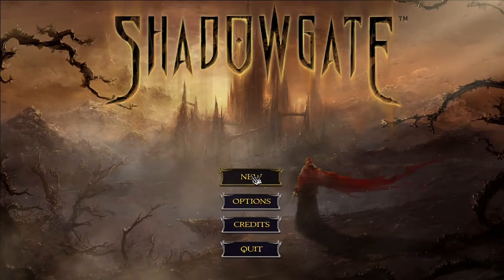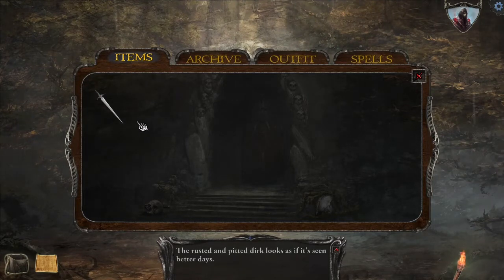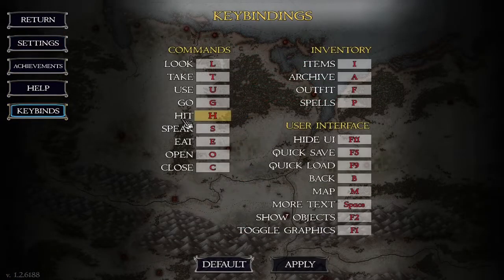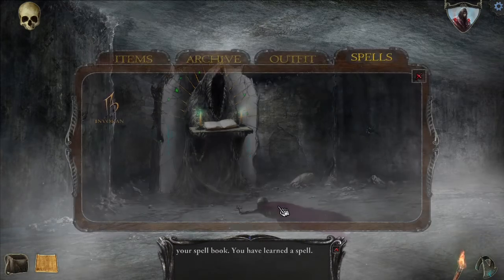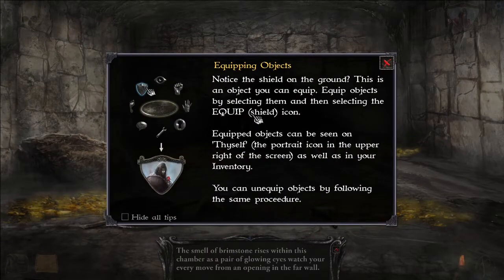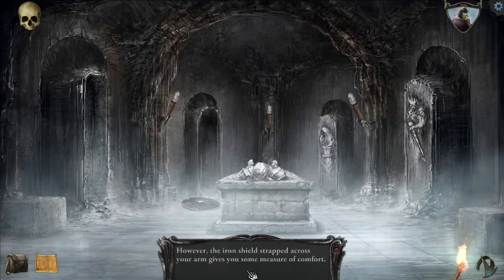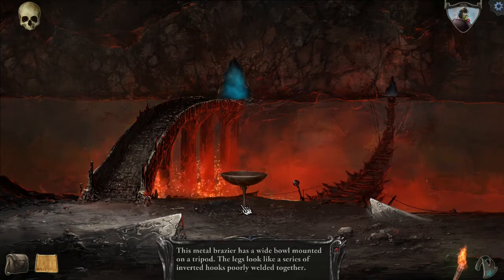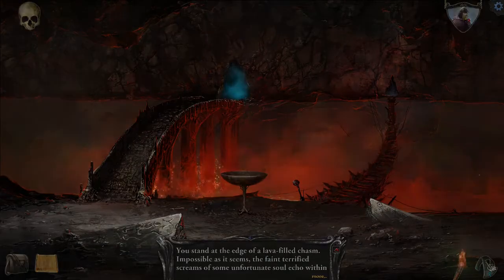Shadowgate (2014) Part 1 - The Classic Reborn | Apprentice Mode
October spookiness continues with the 2014 remake of the point-and-click classic, Shadowgate.  But is it spooky? A bit. A dark fantasy tale of wizards and demons, murder and betrayal. The torch burns low, Death stalks our every move, and the fate of the land depends upon our success.

Originally released in 1987 as one of the MacVenture series of games for Macintosh by Icom Simulations, it's success caused it to be ported the Nintendo Entertainment System (NES) in 1989, the version I played extensively as a child.  In 2012 the original designers put together a studio, and through a Kickstarter campaign managed to secure the rights to produce a remake 25 years after the release of the original, and it delivers. Everything is the same, but better, and there are 2 modes to play. One with the classic Shadowgate puzzles, good for nostalgia or if you have never played the original; and one with new puzzles and varying levels of difficulty.
Come along as we explore the mysteries of The Living Castle, Shadowgate.

End Card music:  "Bike Sharing to Paradise" by Dan Bodan  (YT License)